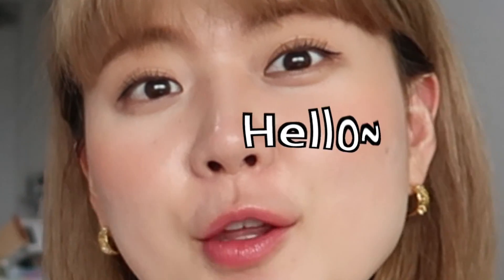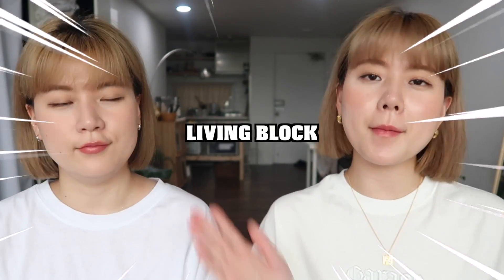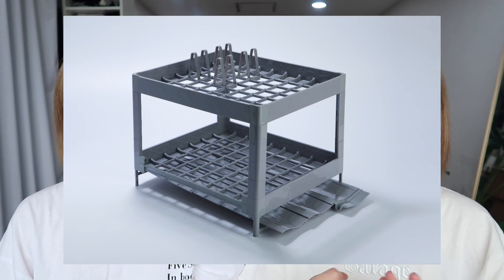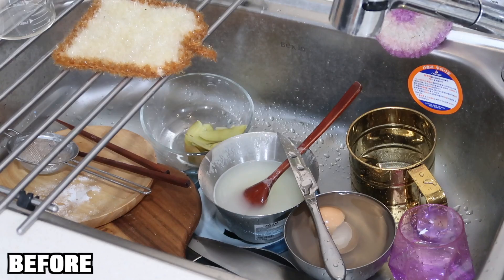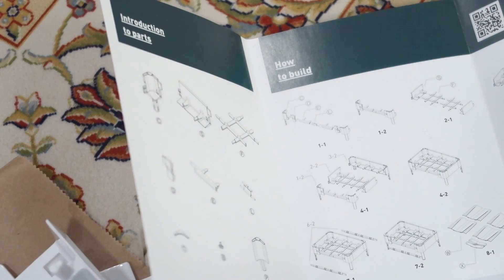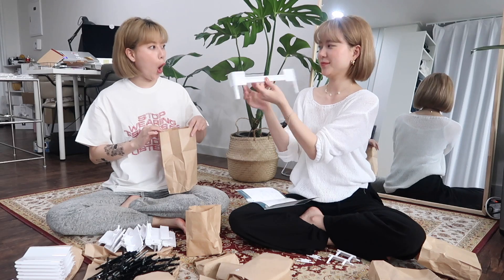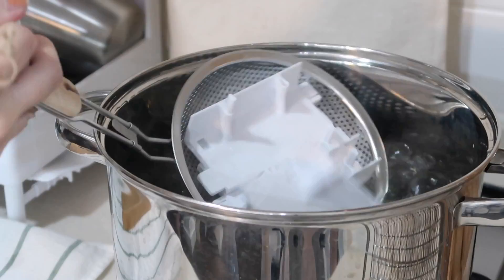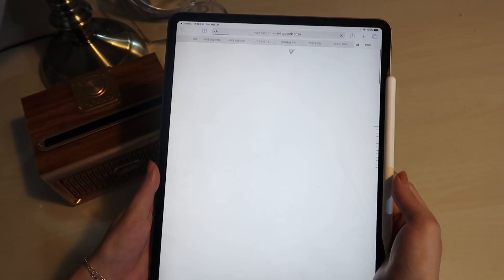[KBEE 2020 GLOBAL] CONDEV I 콘디브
「2020 글로벌 한류박람회」의 참가기업들을 소개합니다!
Let's meet the companies participating in KBEE 2020 GLOBAL!

CONDEV I 콘디브
콘디브는 생활에 가장 가깝게 필요한 생활 밀착형 아이디어 제품을 창조하며 국내를 넘어 세계에서 인정받는 아이디어 제품 전문 기업으로 나아가고 있습니다. 사람과 자연 그리고 환경과 미래를 생각하는 기업 콘디브는 참신한 아이디어를 기반으로 고객의 입장에서 생각하는 생활에 도움이 되는 제품을 만들어 나가겠습니다. 감사합니다.

CONDEV is a company that makes ideas products that help people in their lives.
We supply products useful for life to people in Korea and other countries.
We always think of our customers first and we will make products that harmonize nature, people and the future together. In the future, CONDEV will further strengthen its competitiveness through e-business system development and management innovation activities to achieve its vision of becoming the "world's most powerful idea company" Thank you.